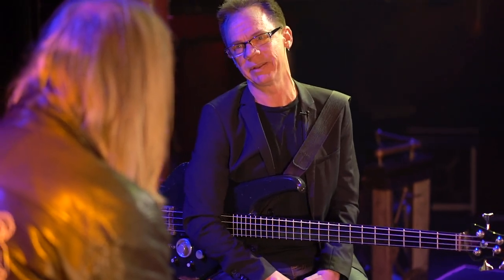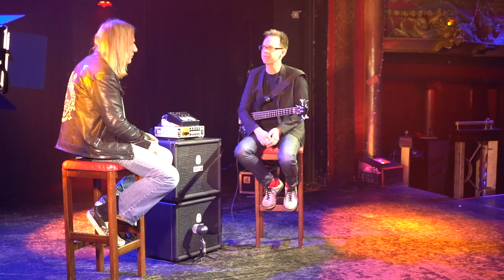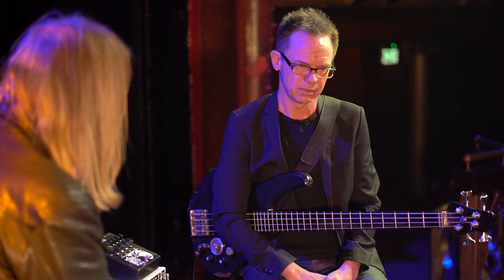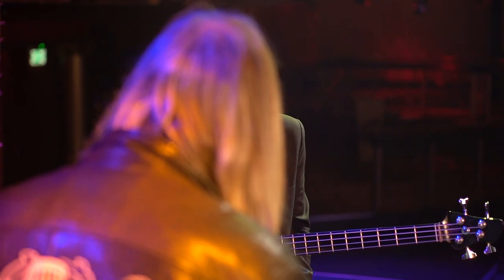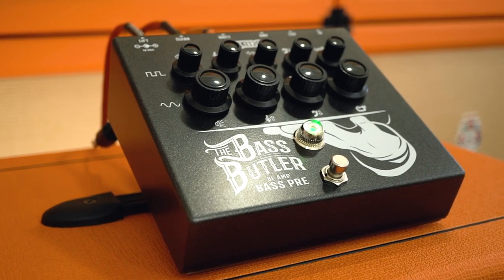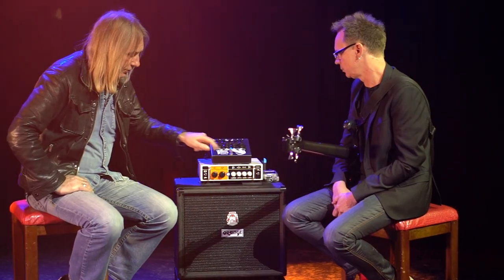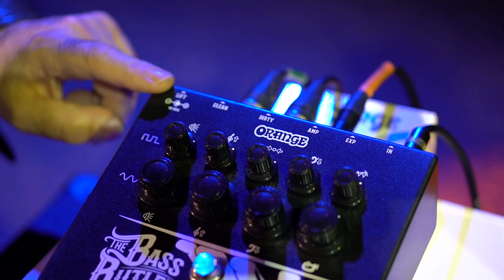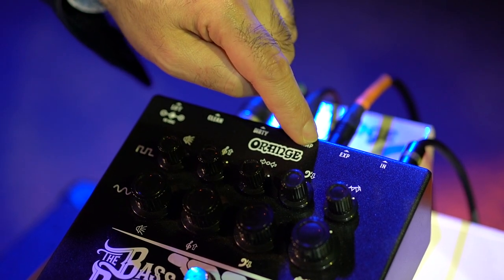The Bass Butler - Ade & Morgan Nicholls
Orange Technical Director Ade Emsley chats with his mate and inspiration for the Bass Butler, Morgan Nicholls, who is best known for performing with Muse, Gorillaz, The Streets and Lily Allen.